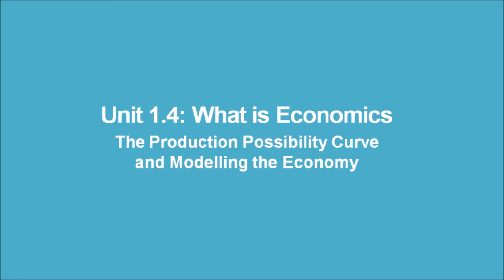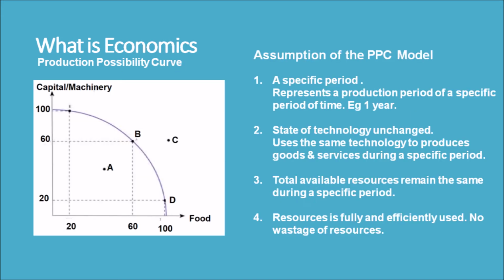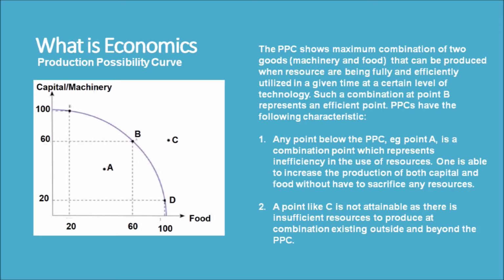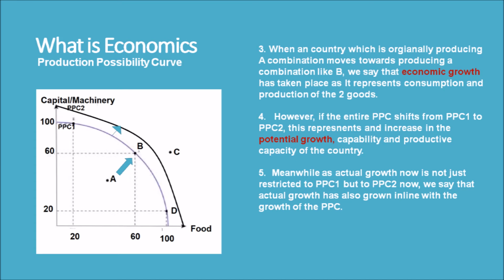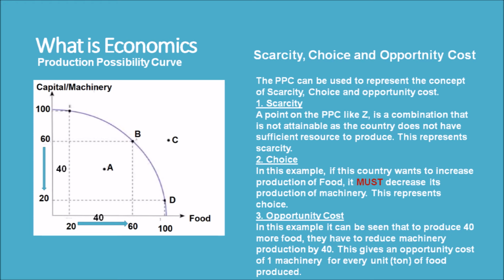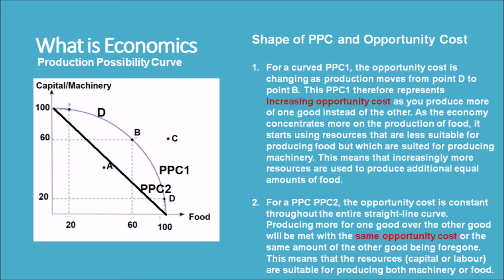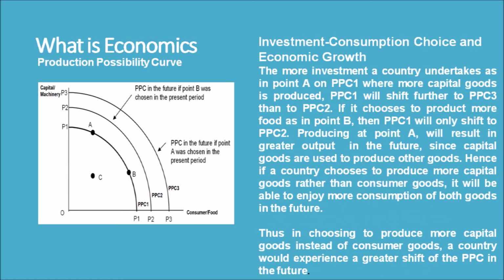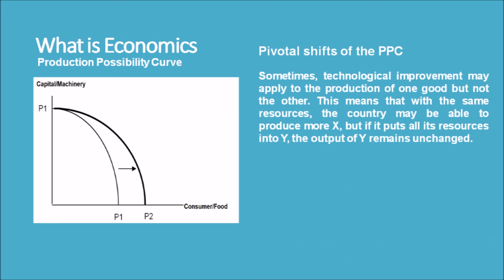IB ECONOMICS HL & SL - UNIT 1.1 THE PRODUCTION POSSIBILITY CURVE AND MODELLING THE THE ECONOMY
1. The PPC or PPF
2. Assumptions of the PPC or PPF
3. Actual and Potential economic growth
5. Scarcity, choice and opportunity cost
6. Shape of the PPC and opportunity cost
7. Investment, consumption choice and economic growth
8. Pivotal Shift of the PPC